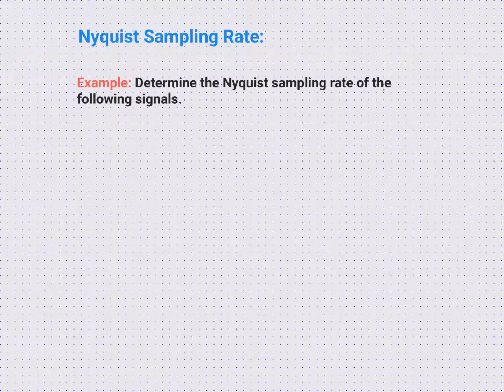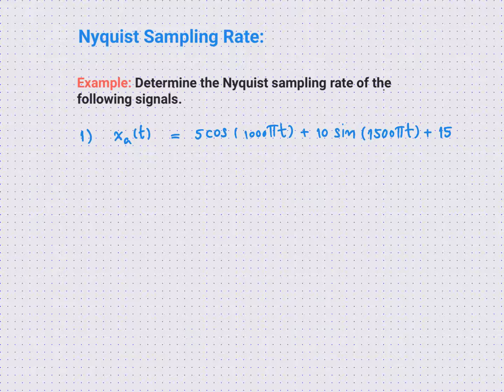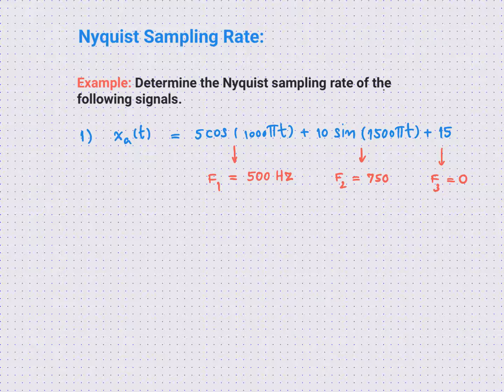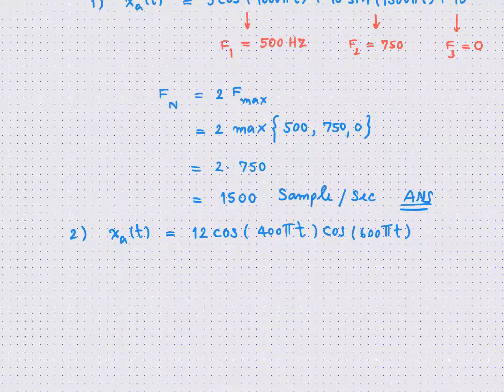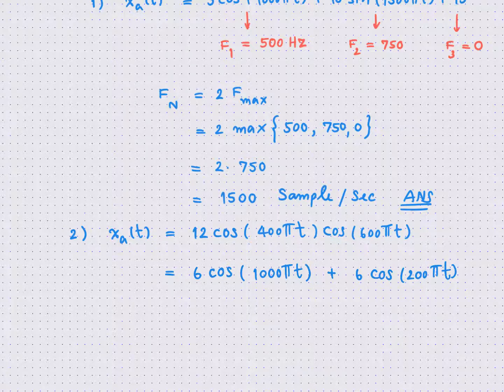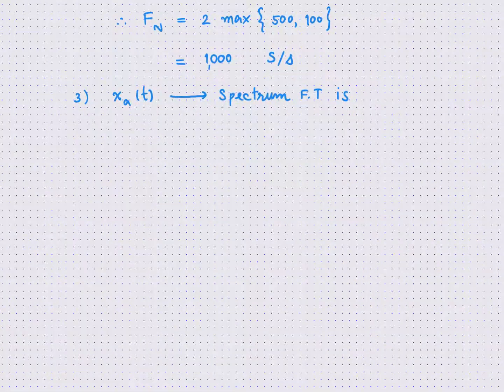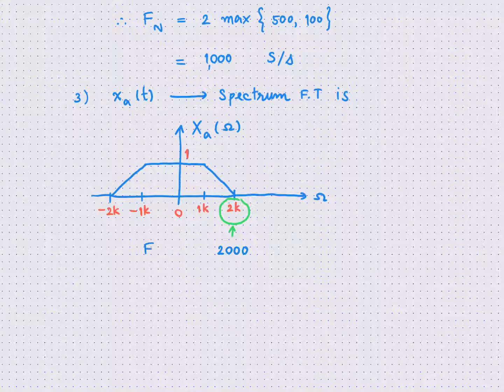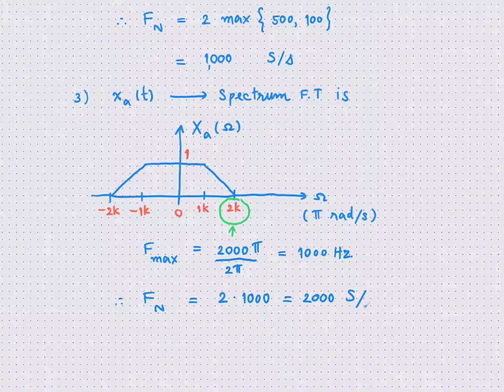ECS472: Sampling and Reconstruction, PART 3